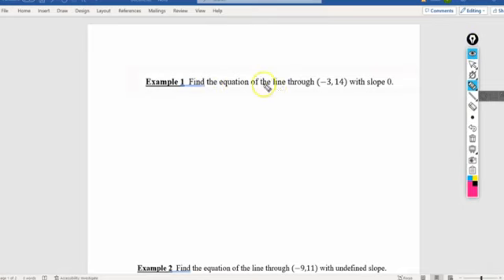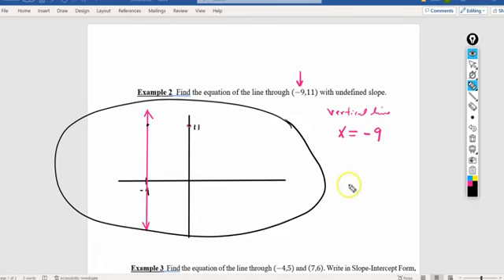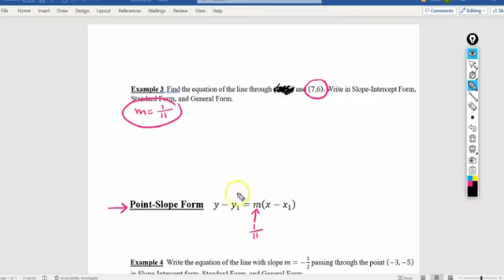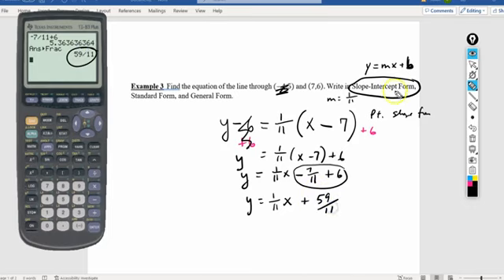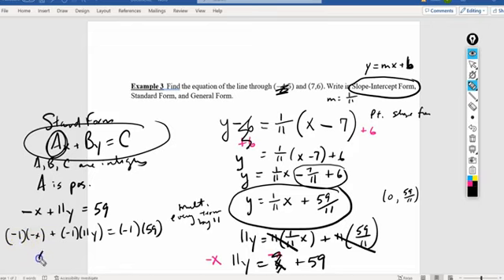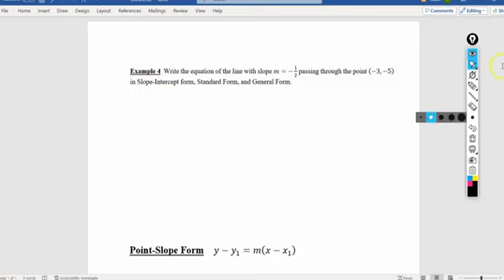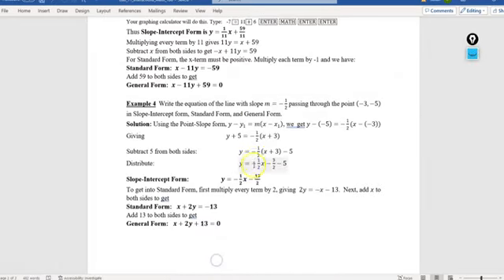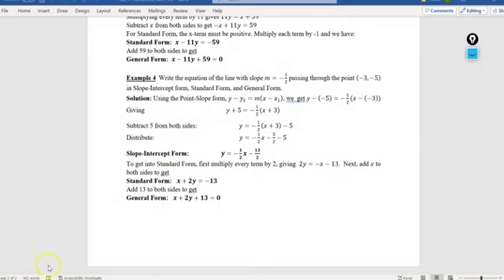Different Types of Equations of Lines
Point-slope form
Slope-intercept form
Standard form
General form